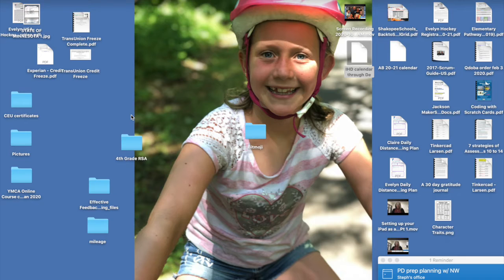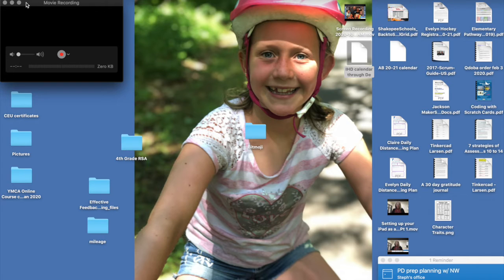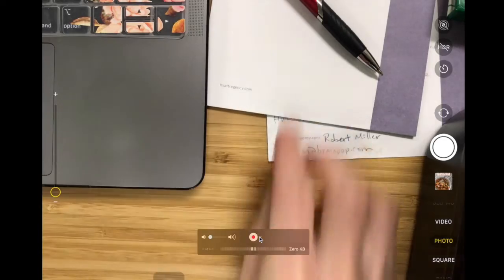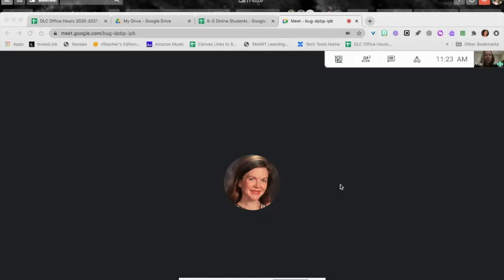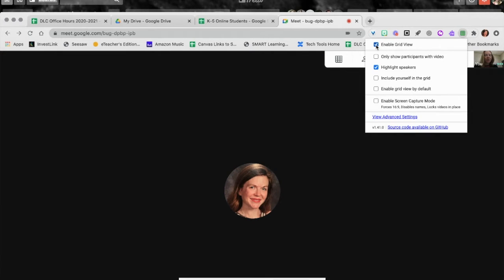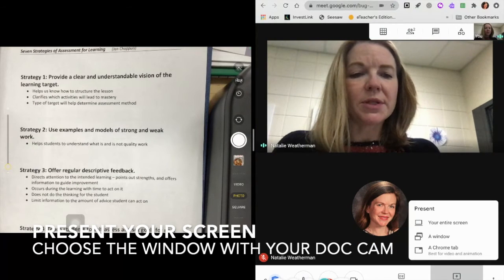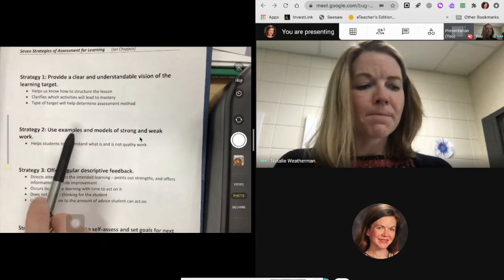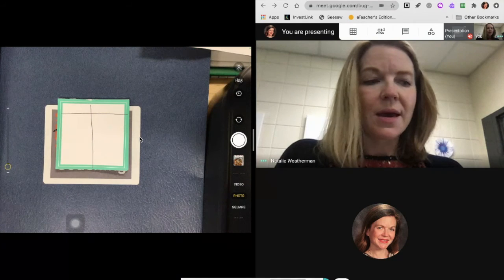iPad as Doc Camera on a MacBook